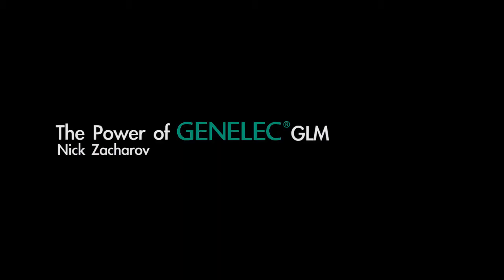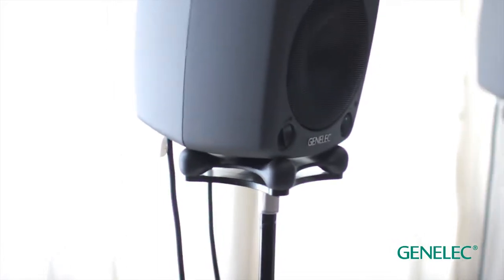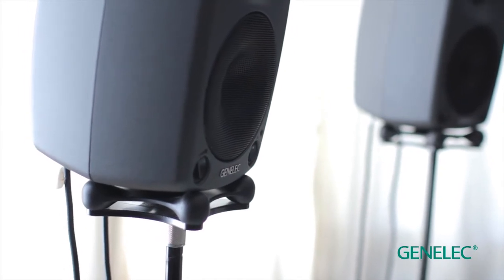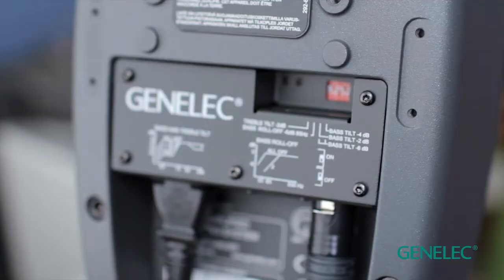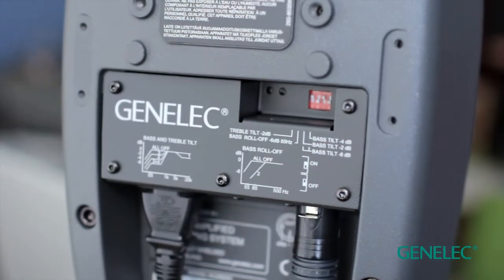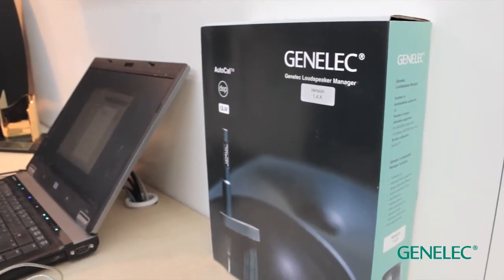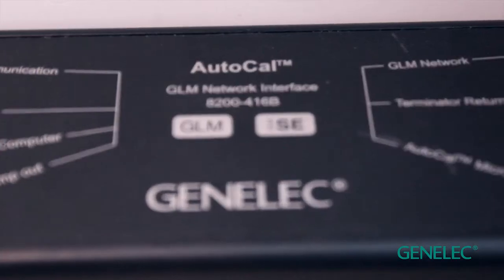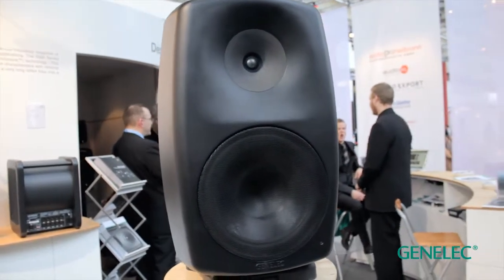The Power of Genelec DSP - Nick Zacharov/Head of Genelec R&D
Dr Nick Zacharov, director of research and development at Genelec gives a short presentation on the simple yet astonishing power of Genelec's GLM (aka AutoCal, the DSP-based Genelec Loudspeaker Management) system, and what it could mean for the quality of your mixes.

Genelec Loudspeakers have been proudly manufactured in Finland since 1978.